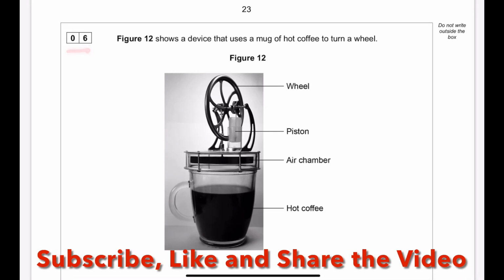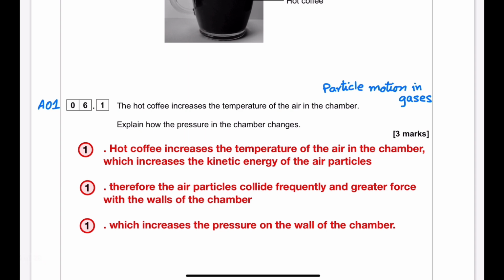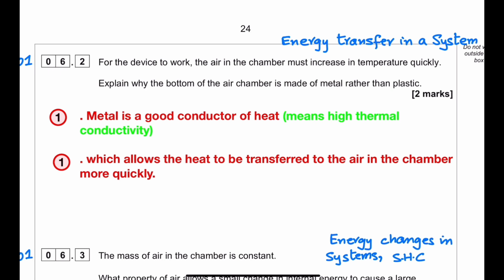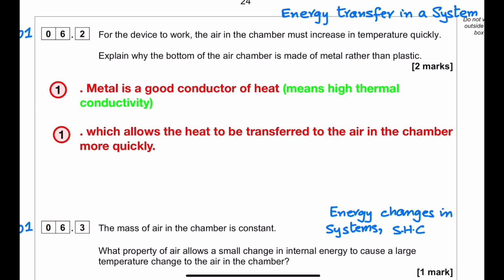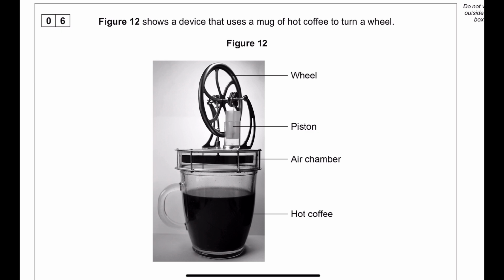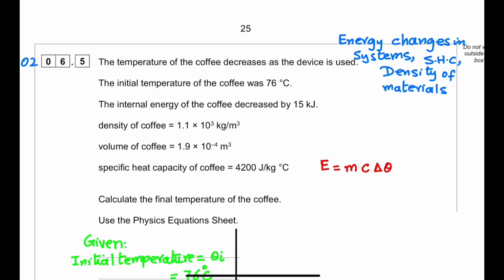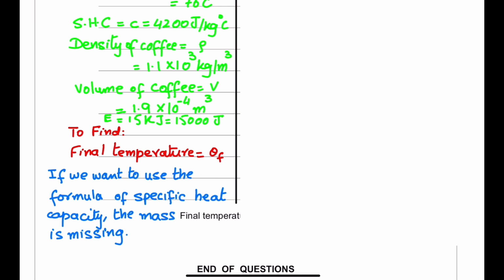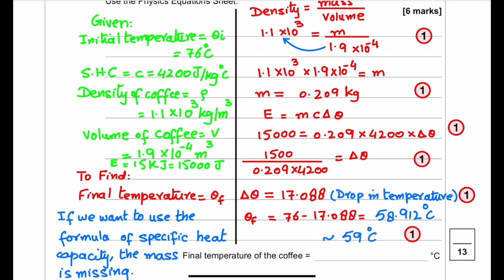AQA GCSE Combined Science Higher Physics Paper 1H June 2023 Part 6 Q6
This video covers the topics of Particles Motion in Gases, Specific Heat Capacity, Energy Transfer in a System, Density of a material, Thermal Conductivity.